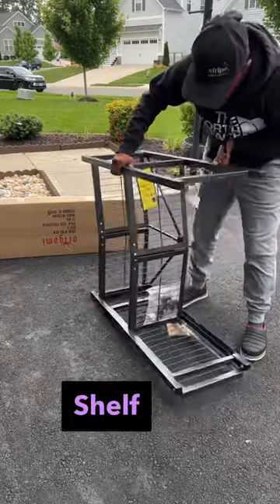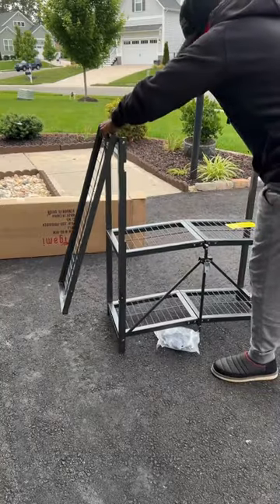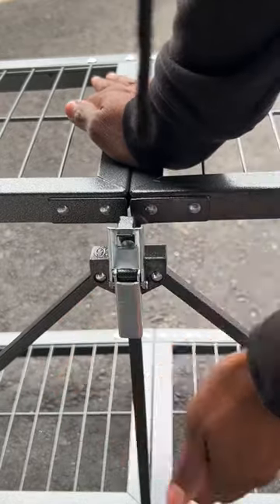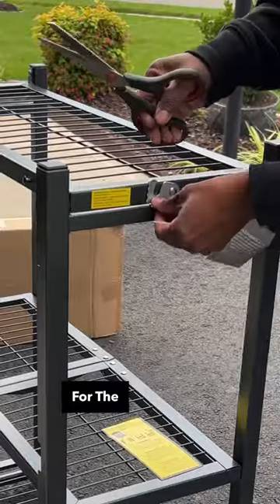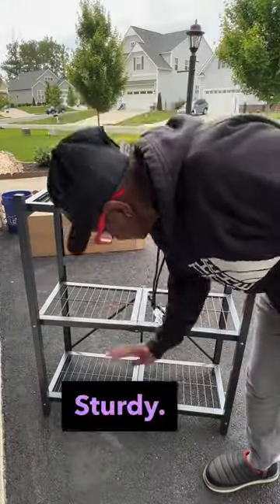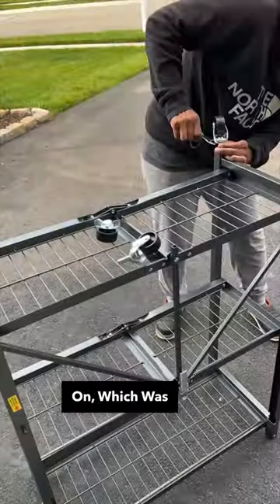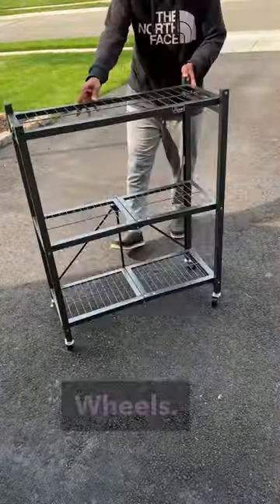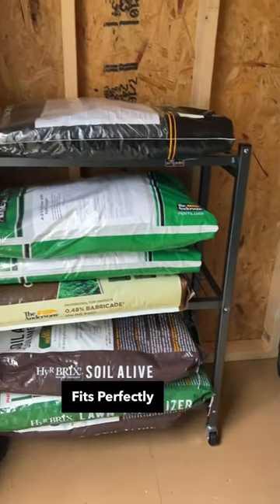EASIEST Shelf Assembly EVER!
I strongly dislike the process of assembling anything, but this shelf assembly was beyond easy. The shelf is listed to hold up to 750lbs without the wheels installed. I needed something to hold my fertilizer in my small shed and this shelf fit the bill perfectly.

🌐 THE SHELF